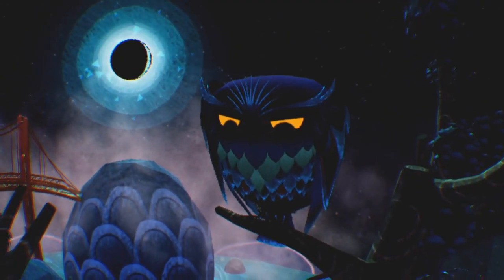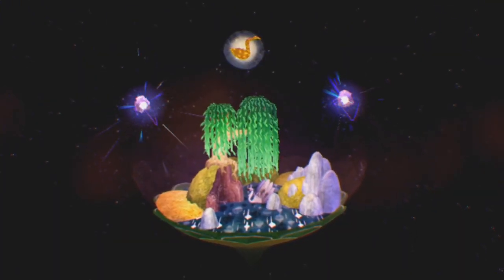Luna PSVR Review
Luna is half puzzle game, half creation game involving god like powers. Let's Begin!